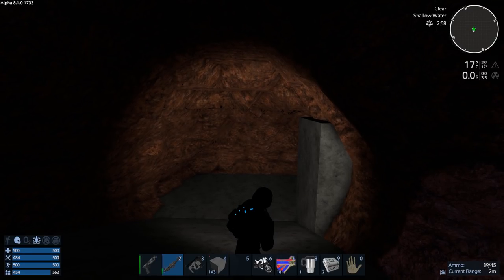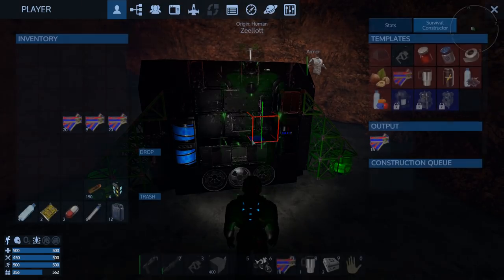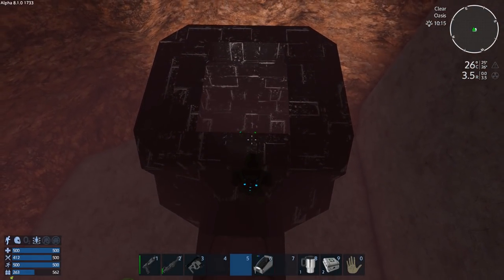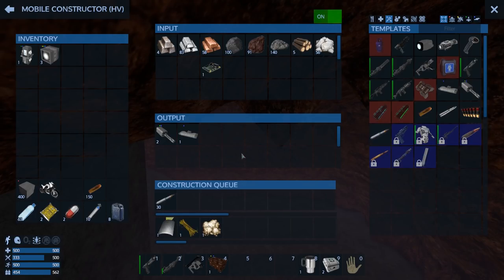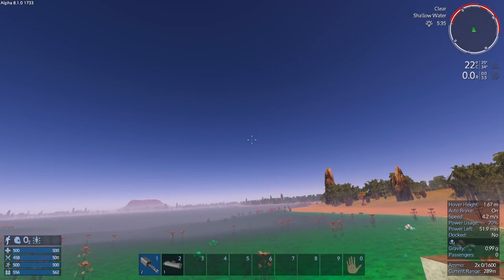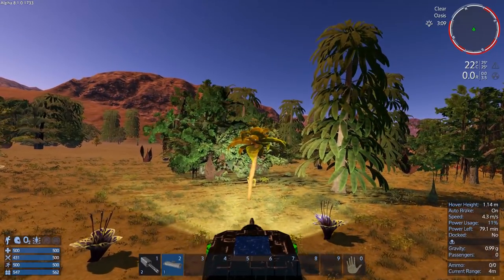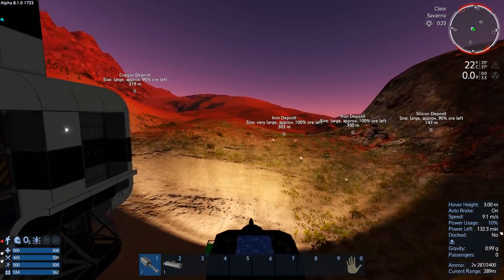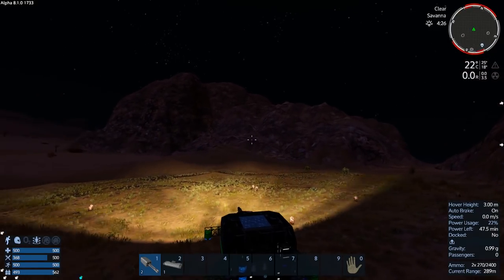Empyrion - Galactic Survival - Epsilon Rho Playthru S1 E2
Zeellott spawns an HV in his hole!